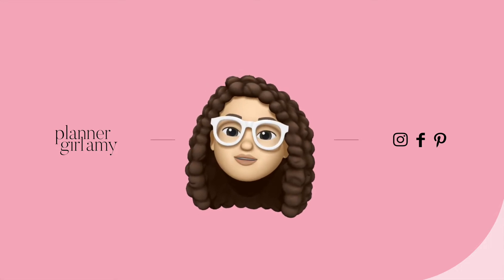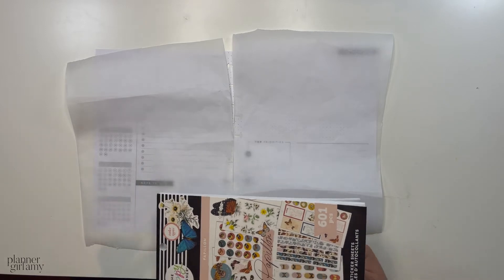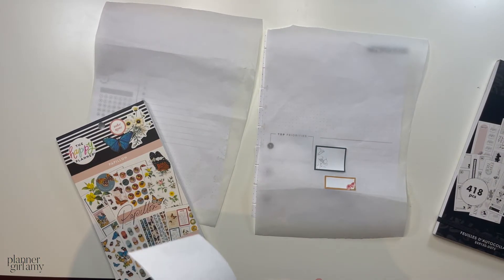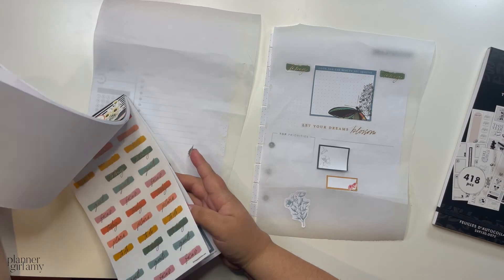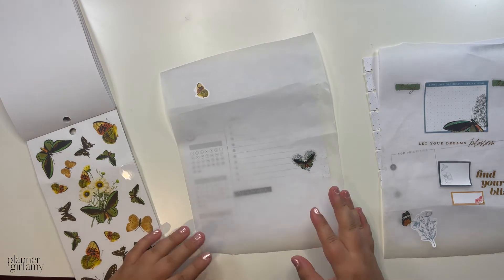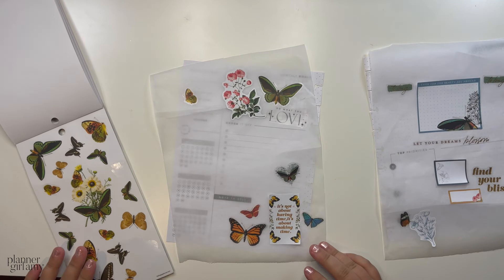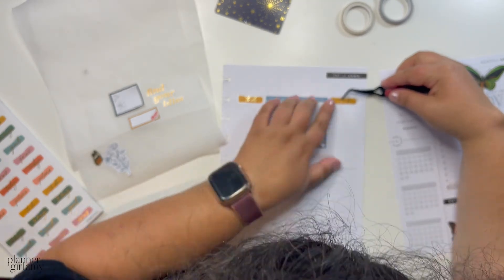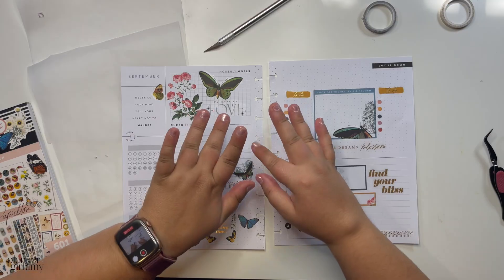Plan With Me | Classic Monthly Spread | September 2022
Watch to see how I plan in my Classic Monthly Happy Planner.

My Etsy shop

Save 10% on your iRing purchase by using code: PGA10

Use plannergirlamy on Instagram and Facebook to share how you were inspired.